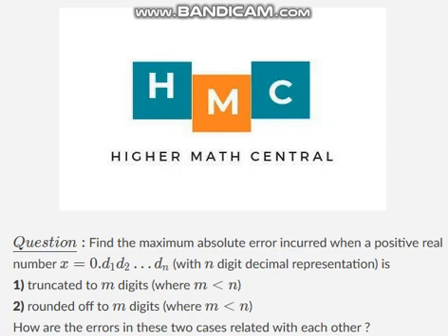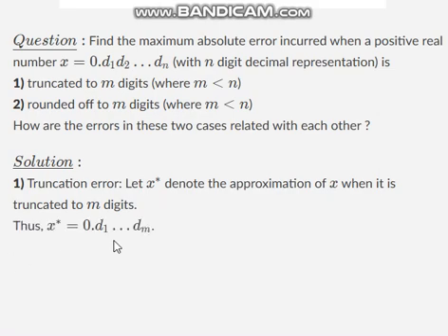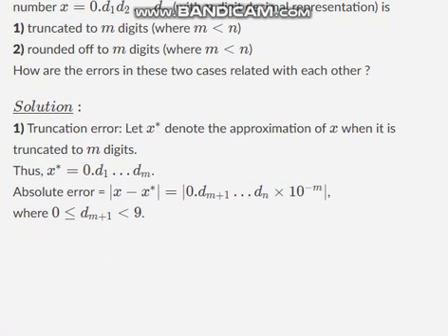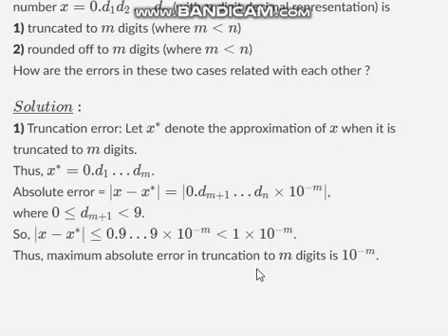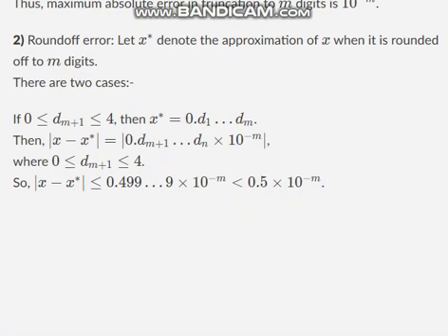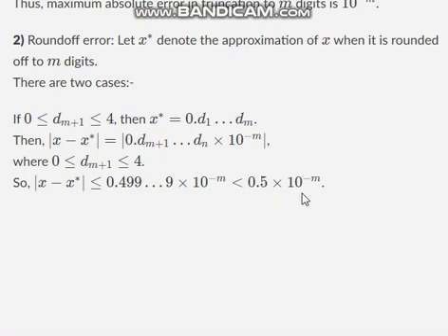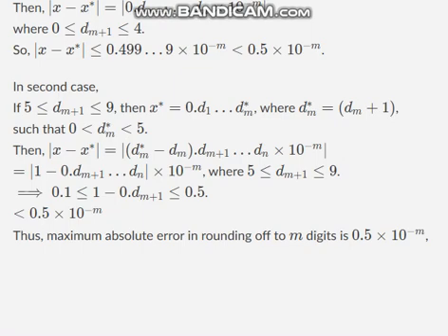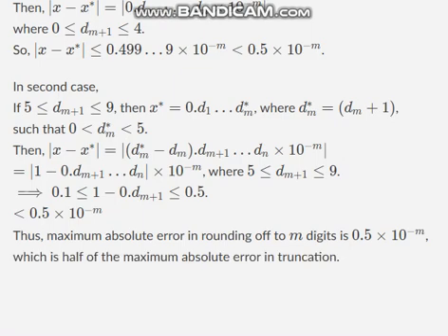Maximum absolute error in truncation & rounding off | Numerical Analysis | Higher Math Central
This video is useful for upsc mathematics optional preparation. Here, we find the maximum absolute error when a number is truncated to m digits and when it is rounded off to m digits. We also find the relation between the two.